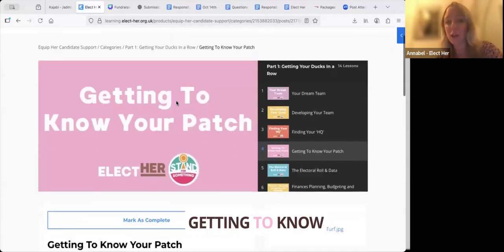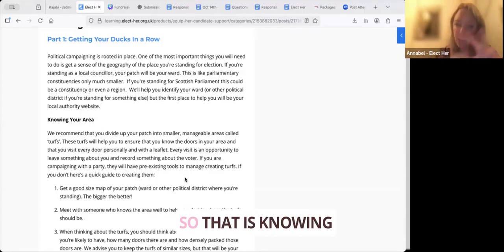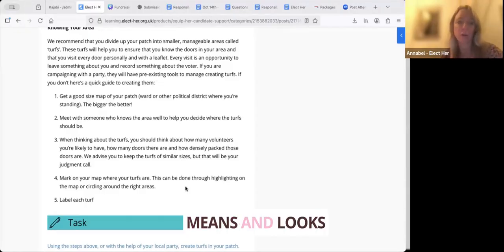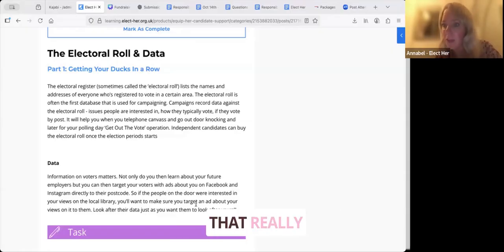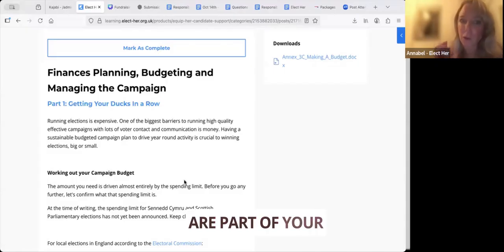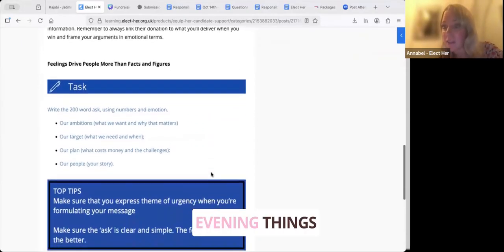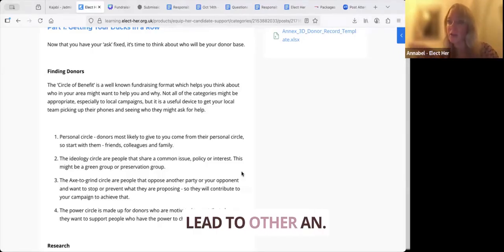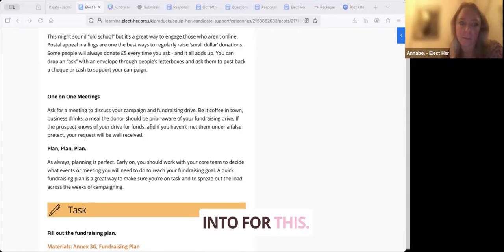Candidate Clinic - Getting your Ducks in a Row - Part 2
Our last candidate clinic was focused on getting your Ducks in a Row 🦆🦆🦆 - who is on your team, where is you HQ, understanding your area, fundraising and more...!

The video comes in two parts and has been cut to remove candidates questions and images - so it might not flow quite as expected.